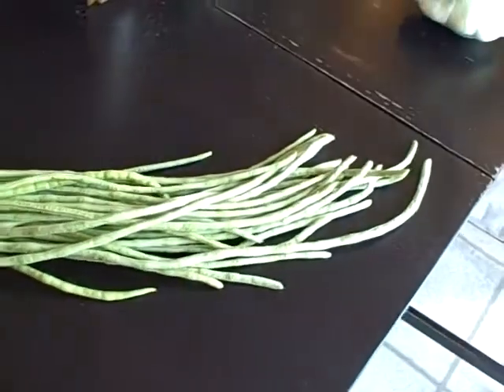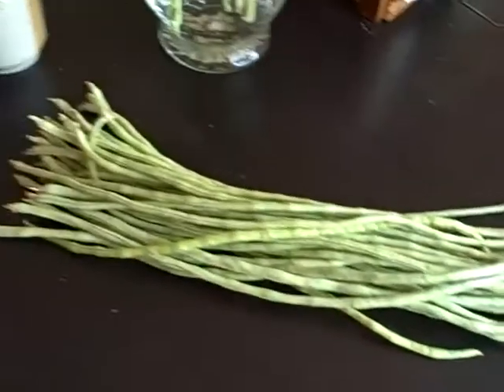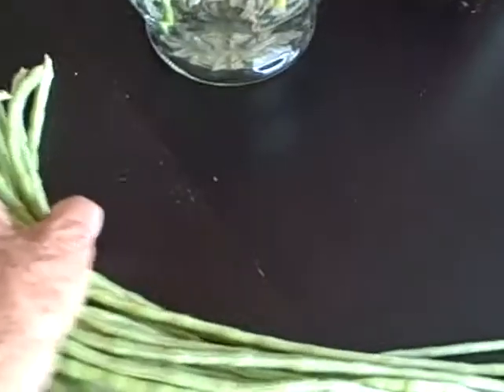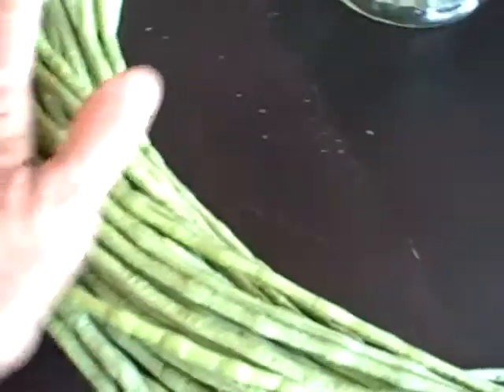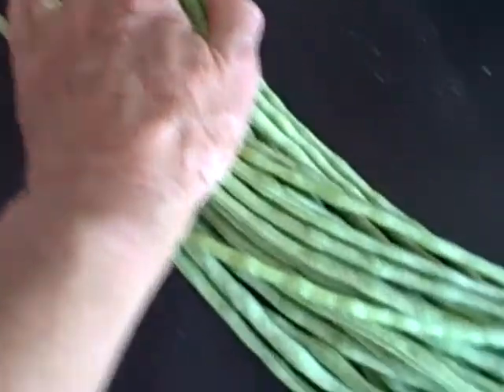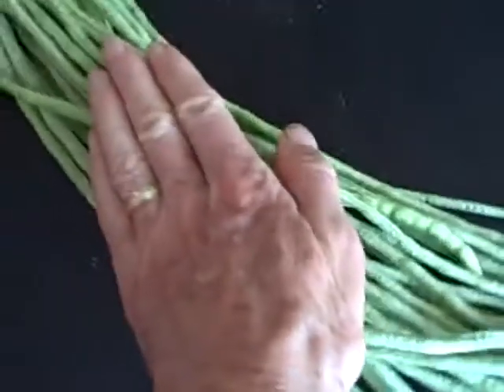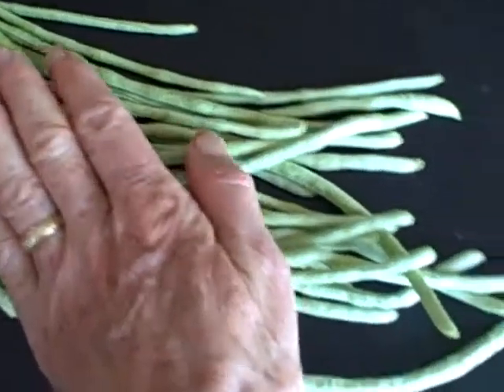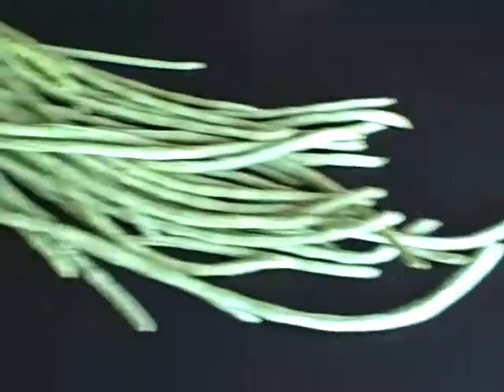Yard Long or Asparagus Beans grown at Cypress Lake Ranch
Unusual but prolific and easy to grow "yard long beans" also known as "asparagus beans" from Cypress Lake Ranch. We grow healthy veggies without the use of pesticides.